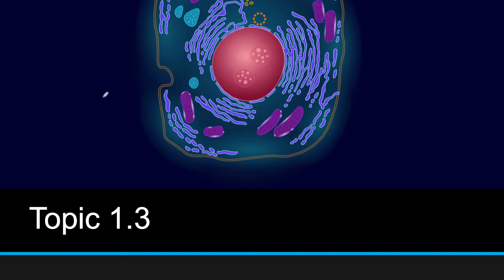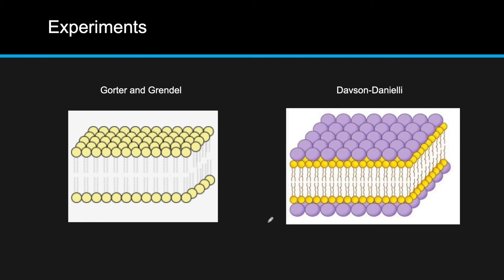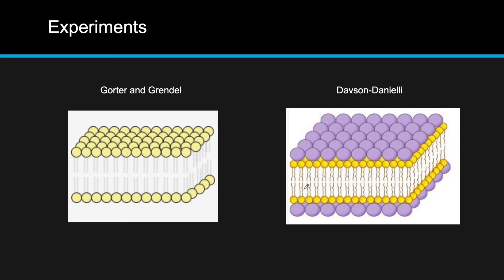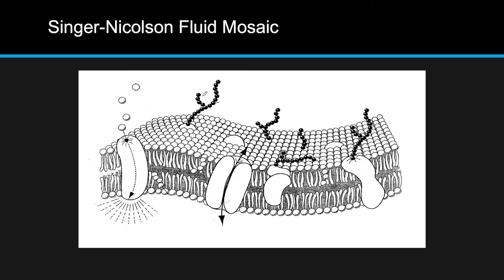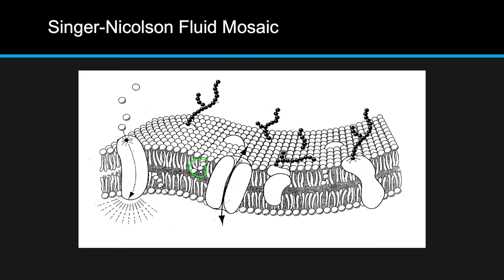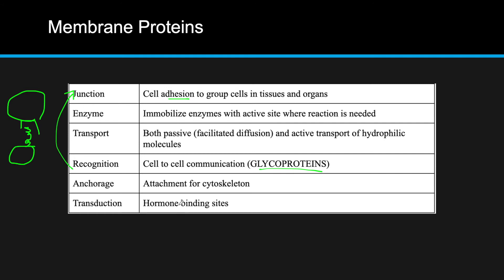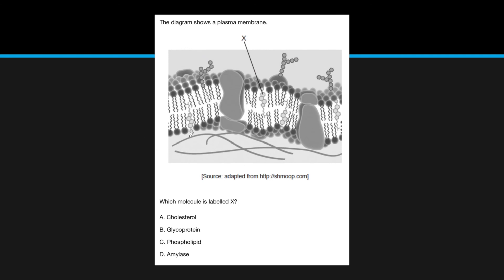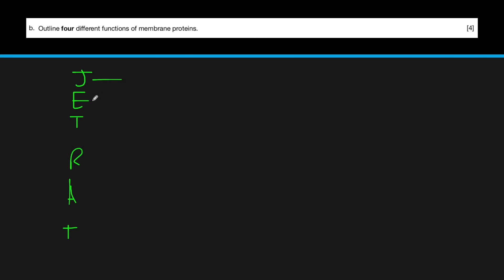IB Biology 1.3 Review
This video is a review of topic 1.3 of the IB Biology SL/HL course. It is meant to be an additional resource and not replace any instruction.

Intro: (0:00)
Membrane Models: (2:01)
Membrane Proteins: (8:34)
Free-Response Questions/Paper 2: (13:12)